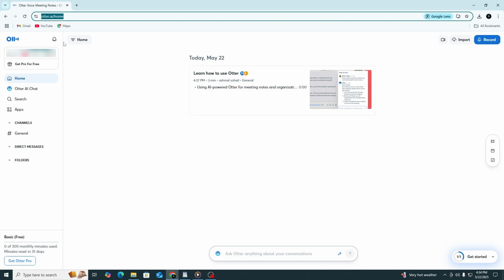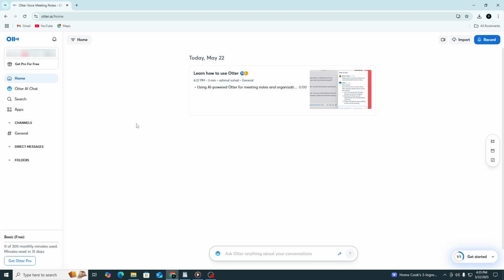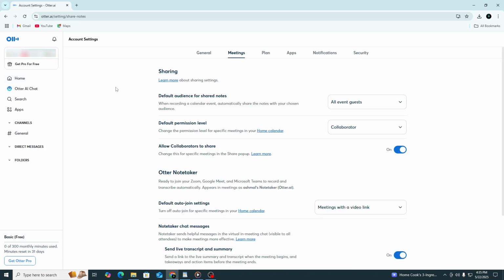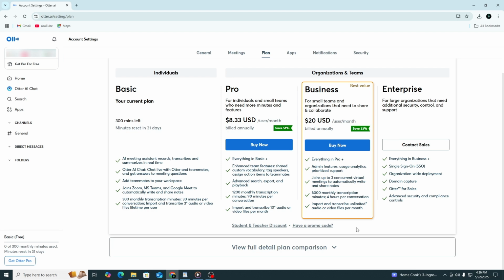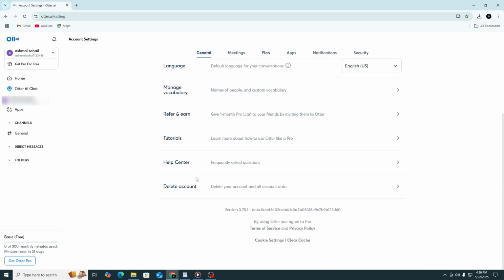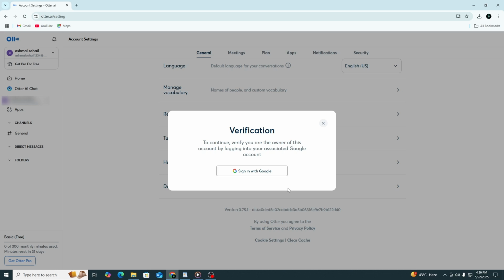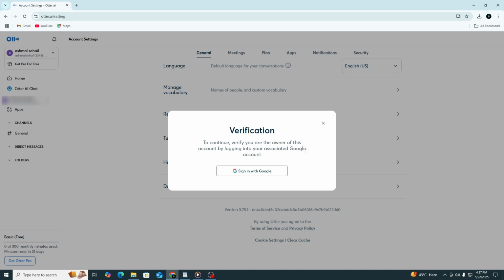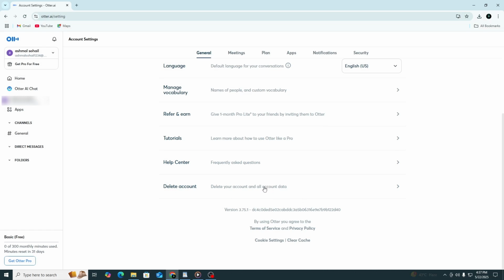How to Completely Close/Delete Otter.ai Account (2026 Update)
NordVPN.

Looking to permanently delete your Otter.ai account? In this video, we’ll walk you through the step-by-step process to completely close and remove your Otter.ai account. Whether you’re switching to a different transcription service or no longer need Otter.ai, we’ll show you how to ensure all your data is erased. Learn how to cancel subscriptions, export your notes, and permanently delete your account to protect your privacy. Follow along for a hassle-free account closure!